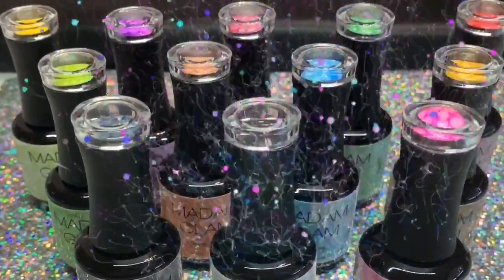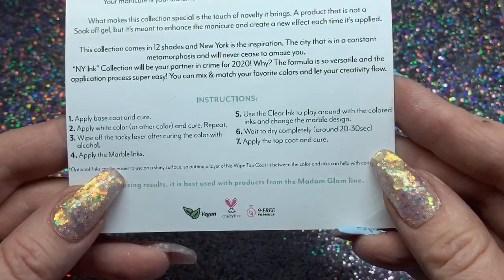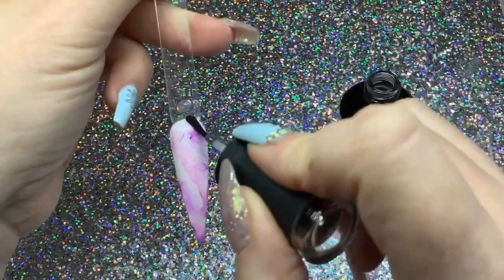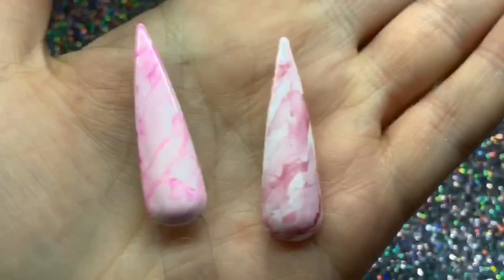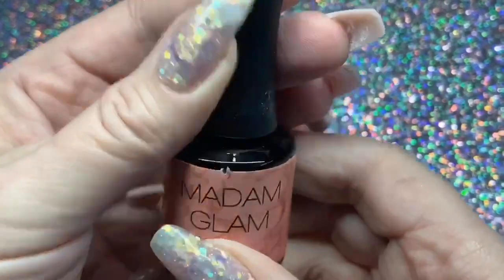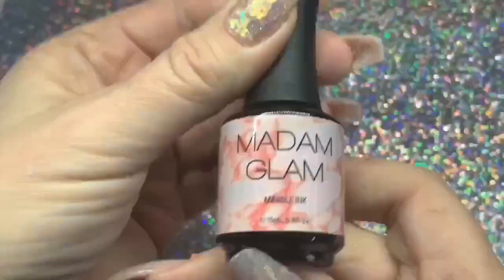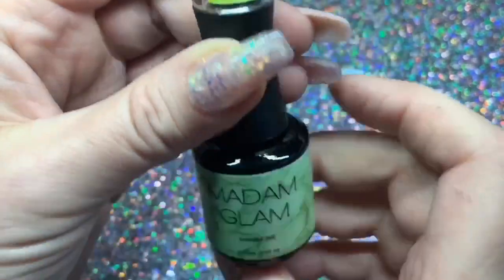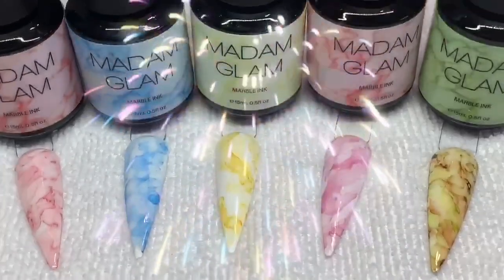🎉NEW🎉 Madam Glam Marble Inks / New Velvet Matte Top Coat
IF YOUR WANTING TO DONATE AND HELP ME OUT WITH MY CHANNEL, HERE IS MY PAYPAL

Madam Glam: No Wipe Top Coat, Marble Inks, Velvet Matte Top Coat